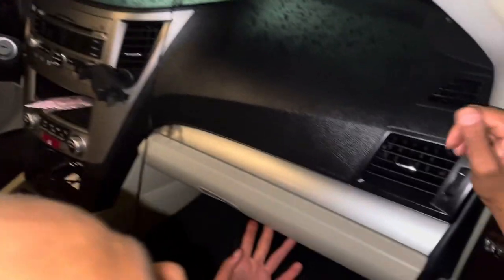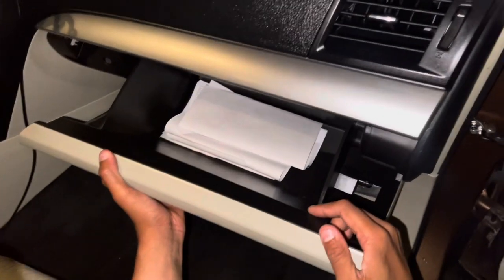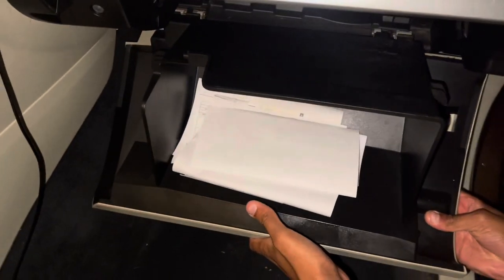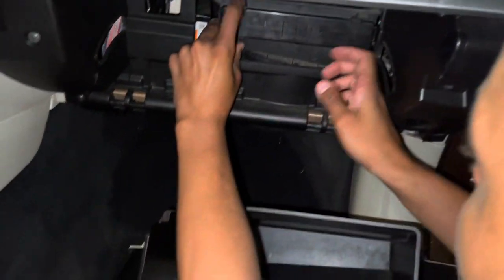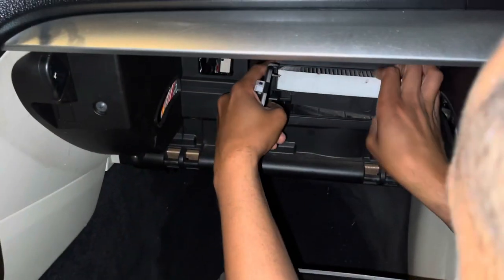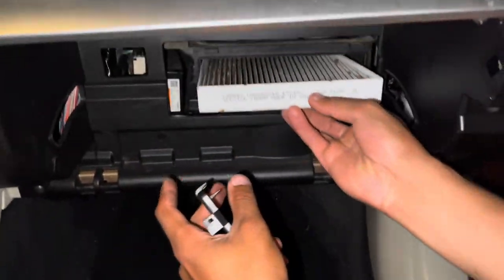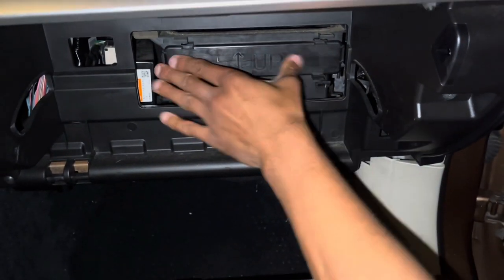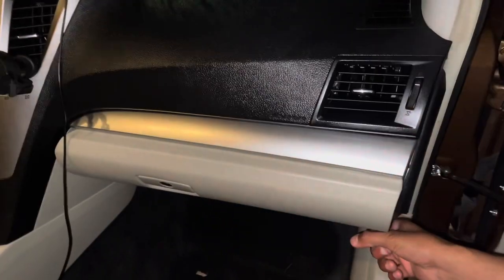Change Cabin Air Filter On A Subaru Outback (2010-2014)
My awesome Tool Box